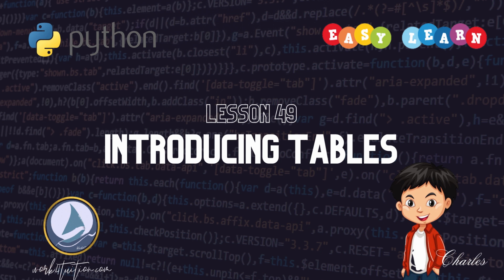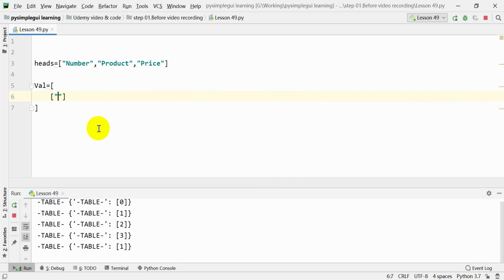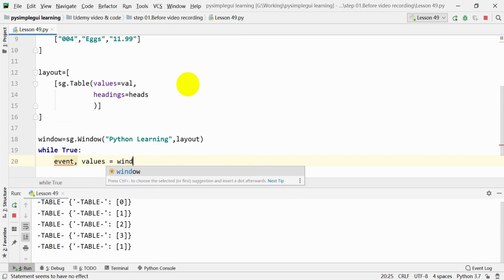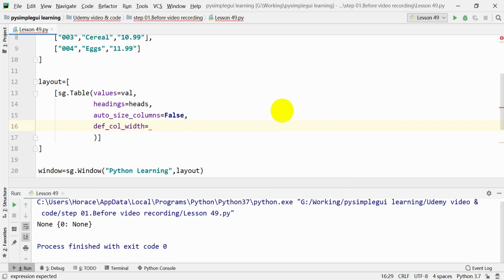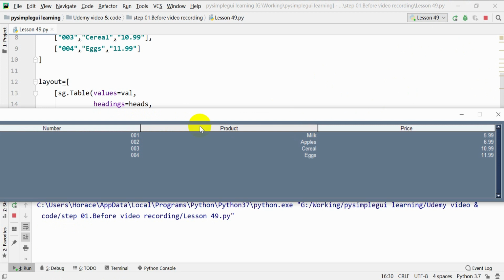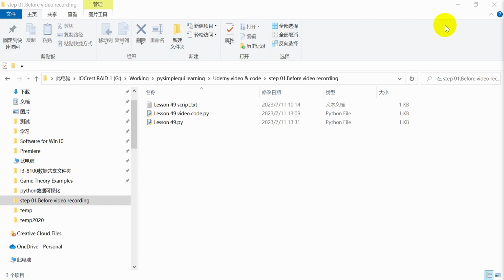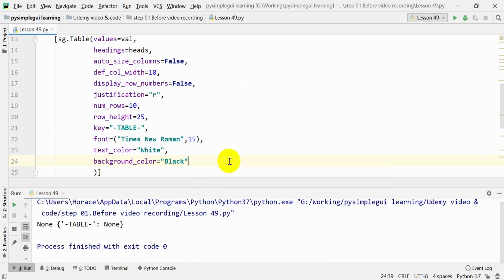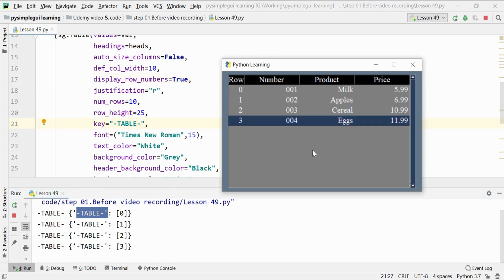Python GUI with PySimpleGUI - easy learn 49